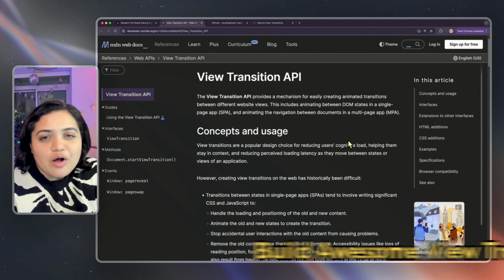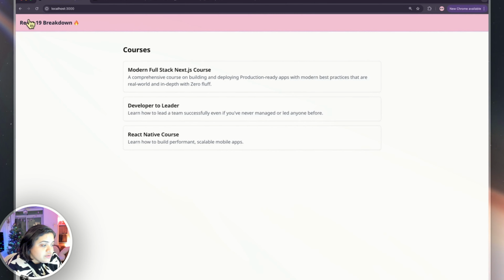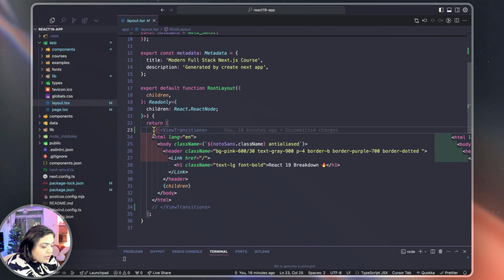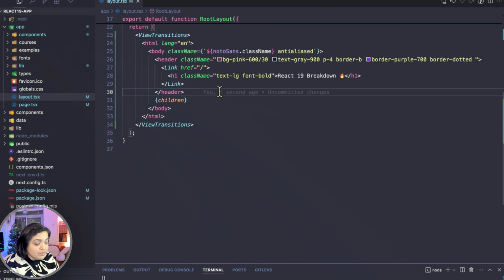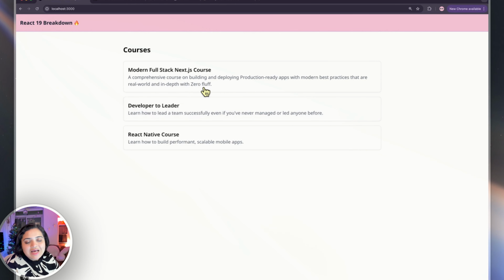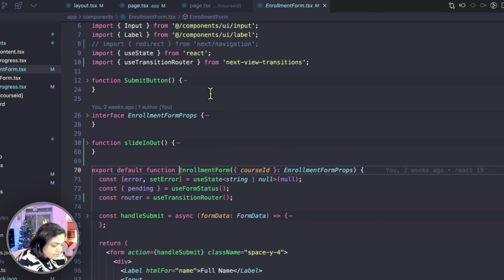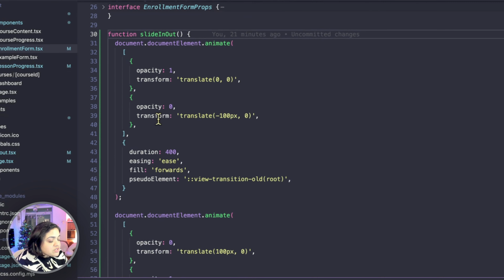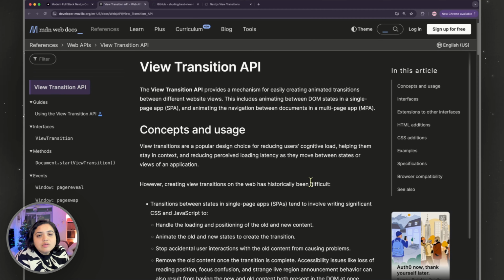You can now build AWESOME Next js Transitions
Learn how to use the Next.js view transitions and the powerful view transition API tutorial to create seamless animated page transitions in the Next.js app router. This video explores the NextViewTransitions tutorial, shows how to add custom animations Next.js, and highlights the latest Next.js 15 features. Perfect for developers seeking smooth navigation Next.js, advanced browser API animations, and practical tips to enhance your Next.js UI with interactive, optimized designs.

⏰ Timeline
00:00 - Introduction to Next.js View Transitions
00:15 - A Powerful Tool to make transitions easier in Next.js
00:26 - What are View Transitions
00:47 - Setting Up the Next.js App Router for Animations
1:53 - Using Animated Page Transitions in Next.js
3:52 - Adding Custom Animations in Next.js